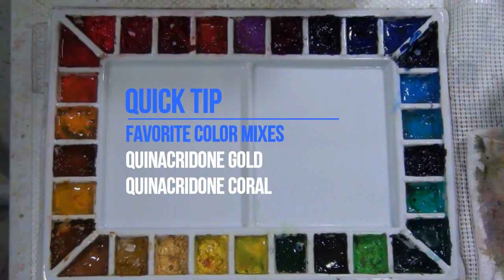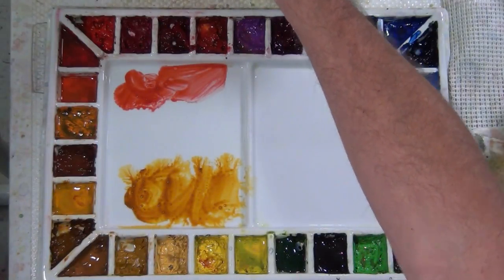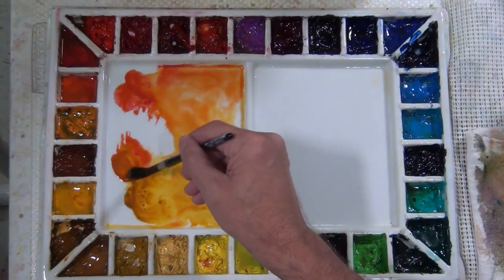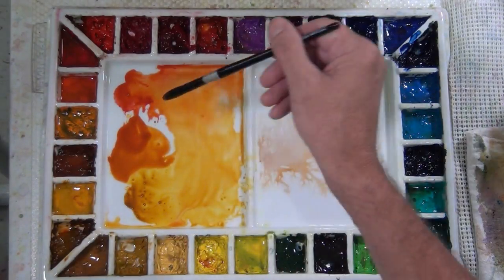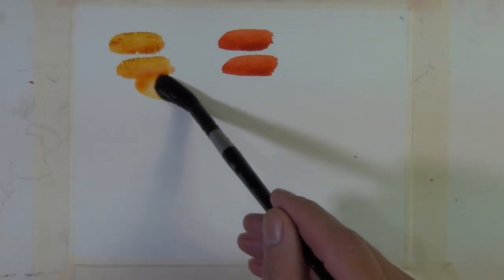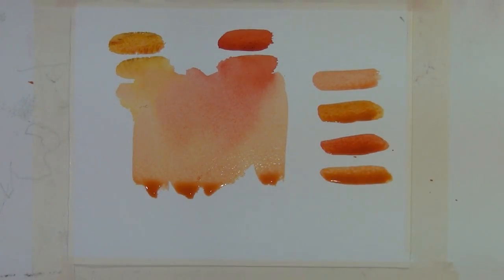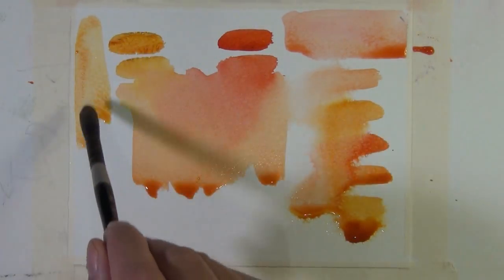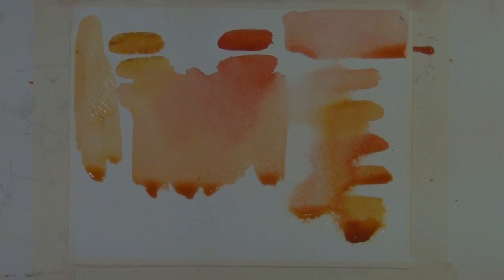Quick Tip: Favorite Color Mixes, Quinacridone Gold and Quinacridone Coral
In this video I review one of my favorite color mixtures Quinacridone Gold and Quinacridone Coral.